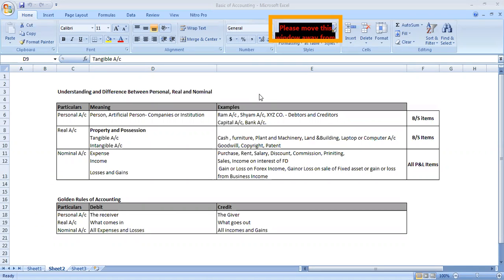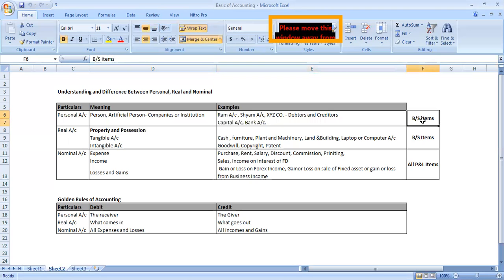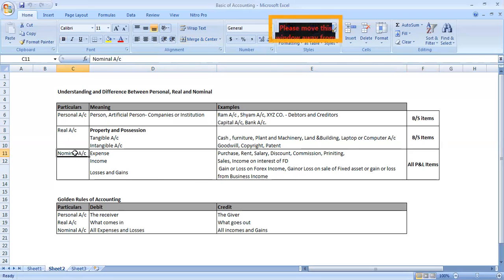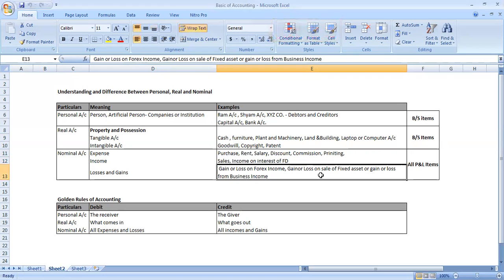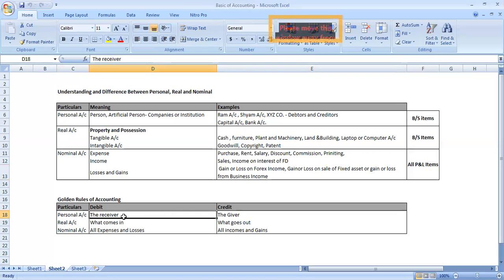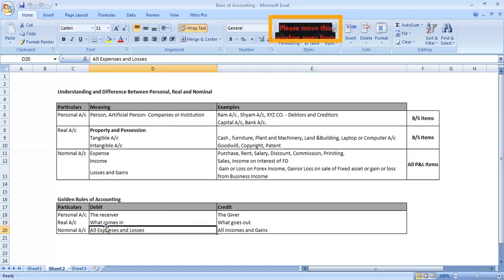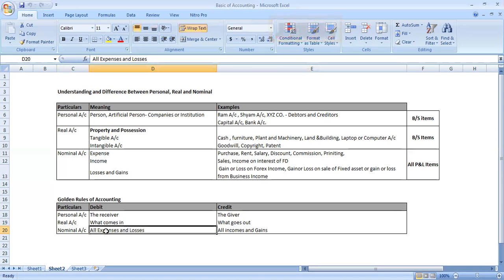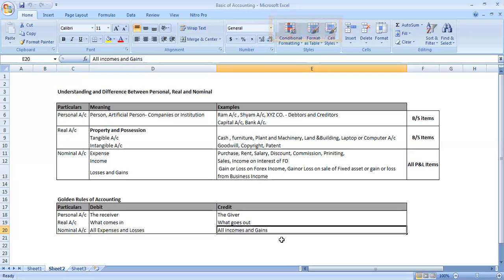Real, Personal, Nominal Accounts, Golden Rules of Accounting, Debit-Credit, Account Classification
It brings in Understanding and difference between Real, Personal and Nominal Account along with various examples and Classification of the Accounts to Balance Sheet and P&L items. Further Debit and Credit Rules- Golden Rules of Accounting.
Learn from the Experienced person carrying close to 8 years of Finance experience in corporates and Entreprenuershipl Journey!